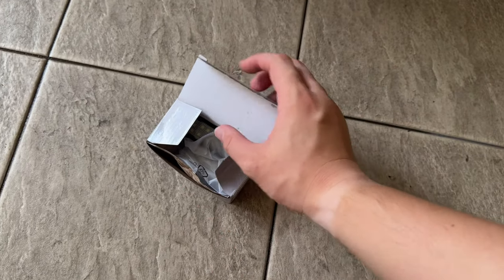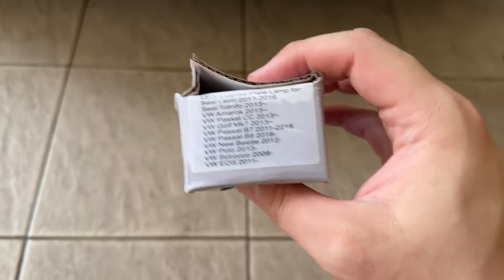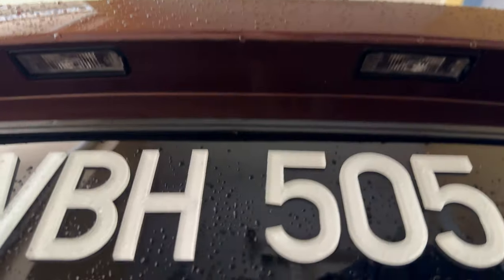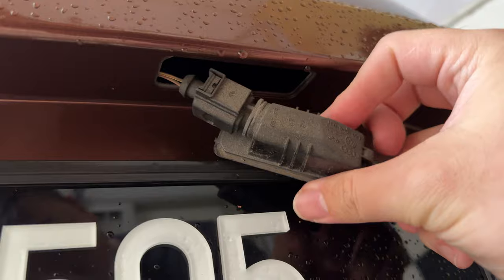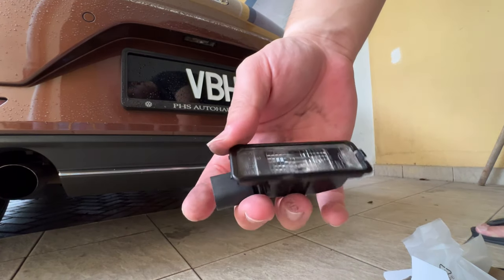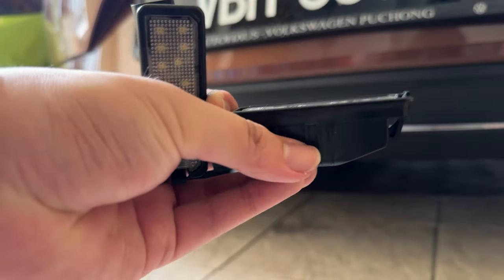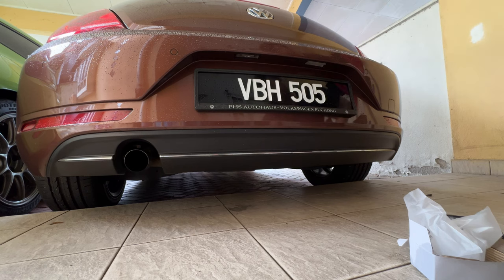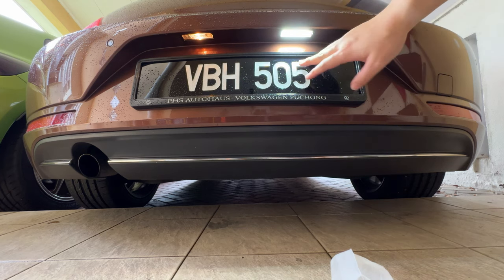Volkswagen Beetle LED License Plate Lights Upgrade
Changing license plate lights on the Beetle is as easy as 123!

Fliming Gear:
Insta360 GO
Insta360 One RS 1-Inch
RODE VideoMicro
Zoom H1